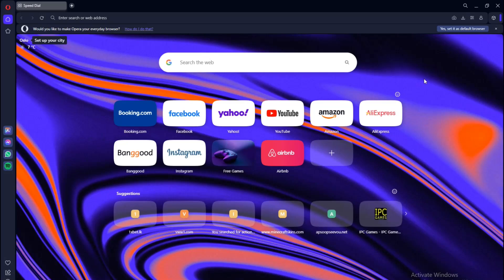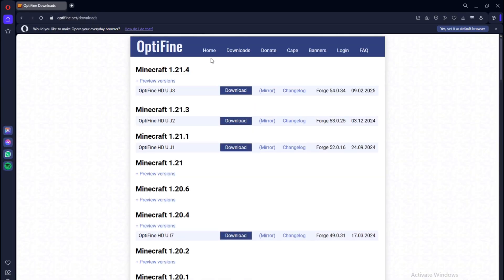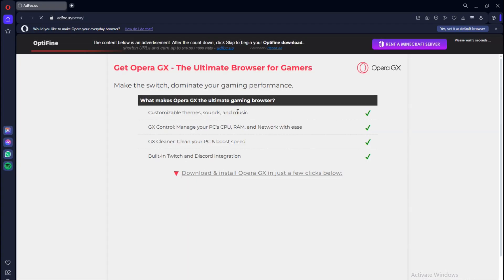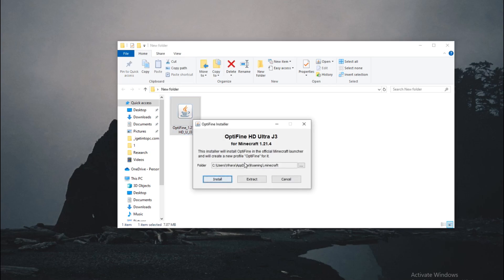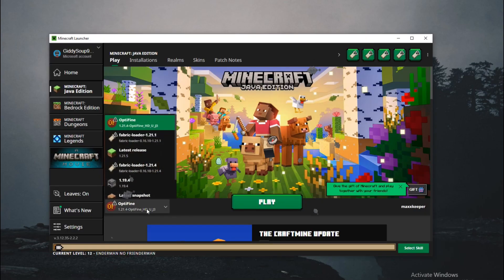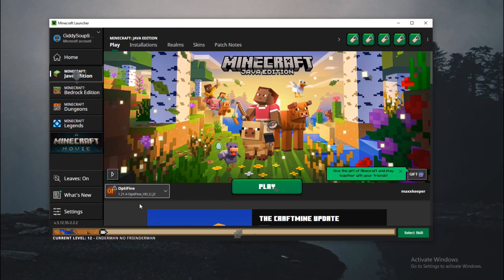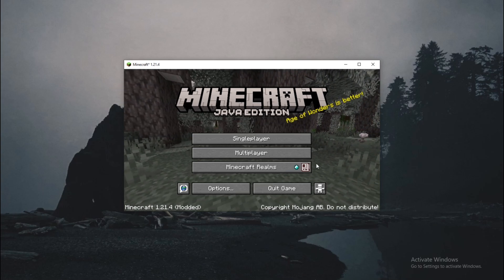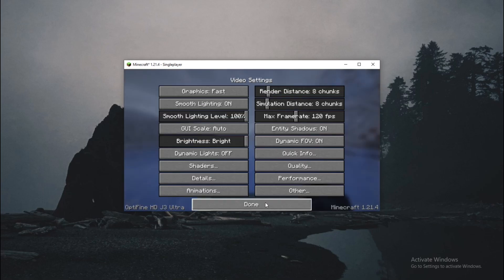How to Download & Install Optifine for Minecraft | upto 1.21.5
Here I will be showing you how to download and install Minecraft optifine mod for version upto 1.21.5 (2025).  Its a simple tutorial in just 2mins for the whole process. optifine will provide u the ability to use shaders and several other optifine mods in ur gameplay.

make sure you have installed java for your computer.

How to install optifine for minecraft
how to install optfine for minecraft 1.21.4
how to dowmload optifine mod